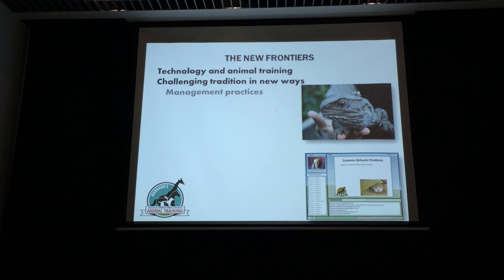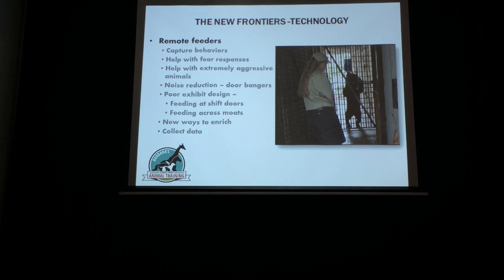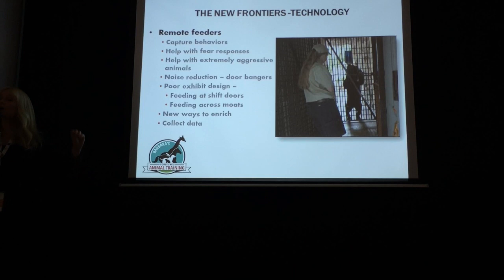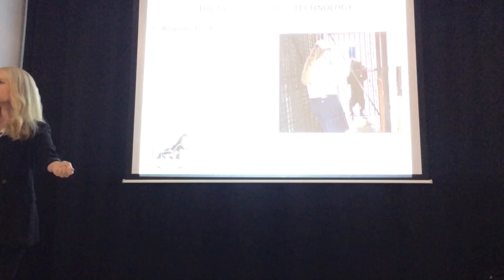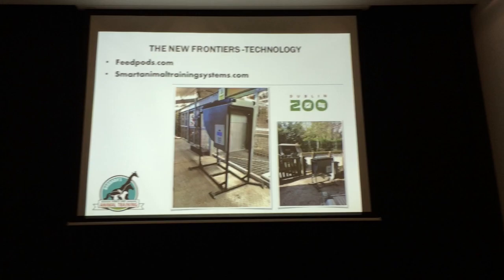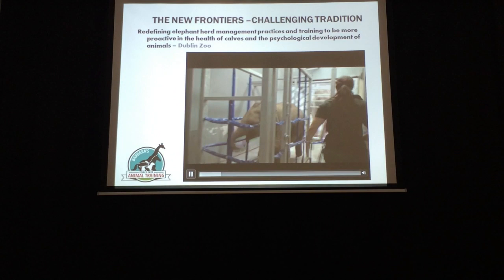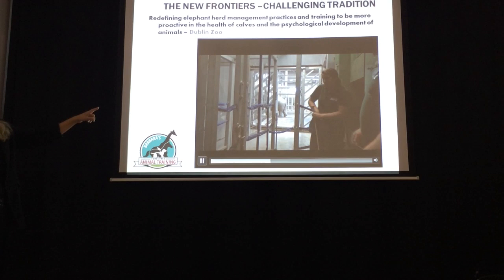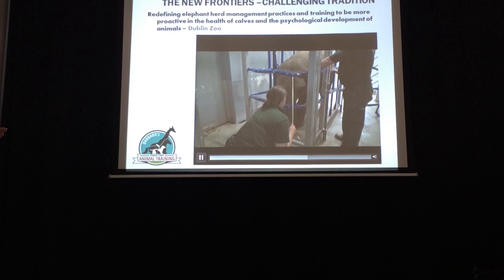EAZA Annual Conference Wroclaw Zoo, Poland. Barbara Heidenreich - Animal Trainer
EAZA Annual Conference 2015 hosted by Wroclaw Zoo, Poland. Barbara Heidenreich Animal Trainer & ​Behavior Consultant, Lecturer, Author & Producer from Austin, Texas talks about The New Frontiers -Technology in animal training.